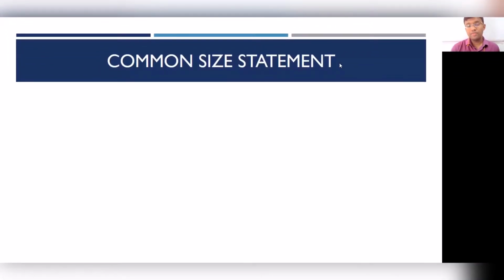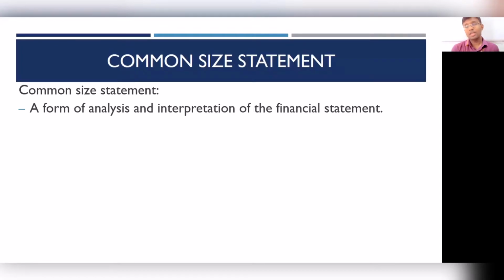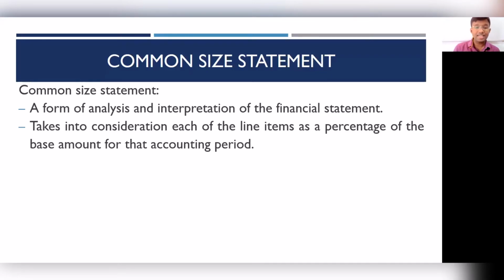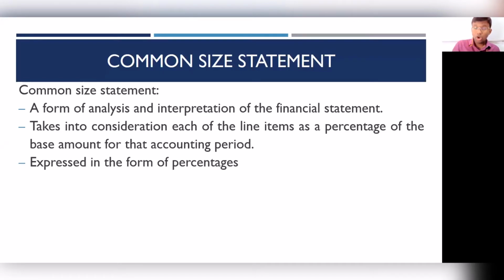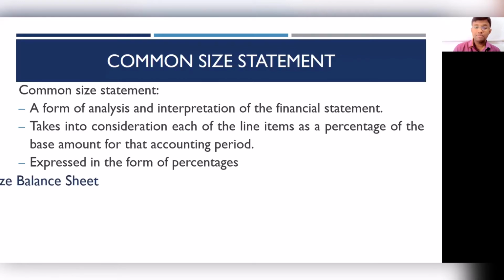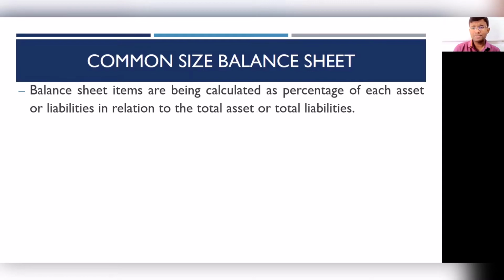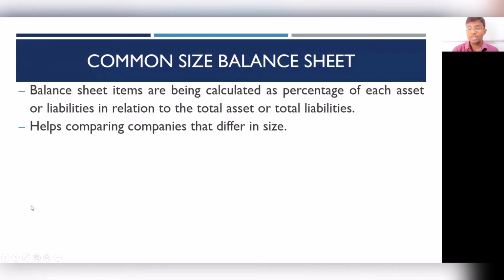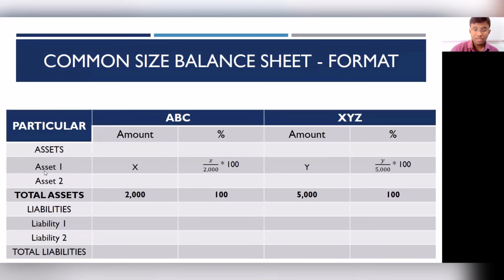Common Size Statement & Common Size Balance sheet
The video covers video tutorial on the concept of Common Size Statement. The preparation of Common Size Balance sheet is also covered in this tutorial